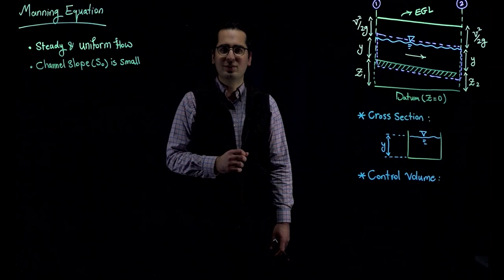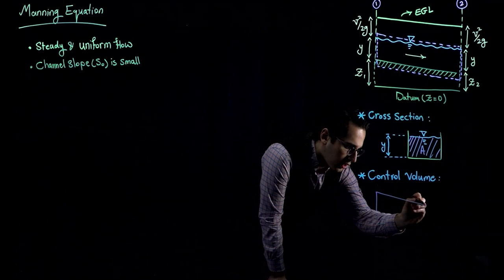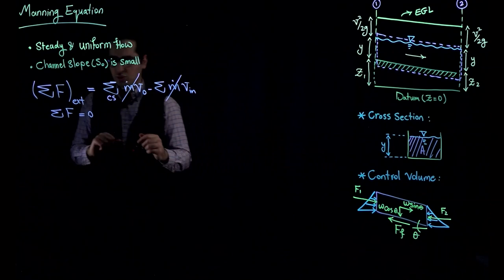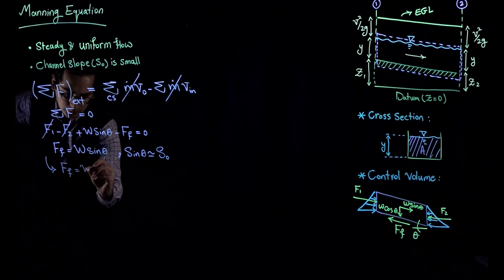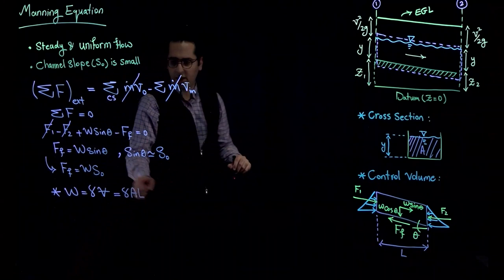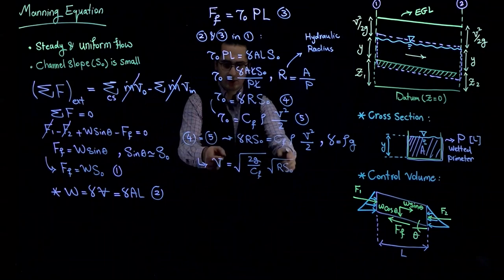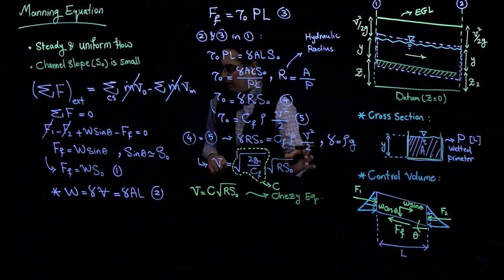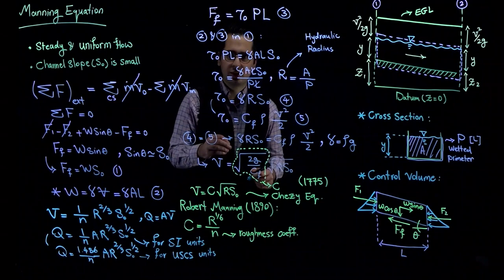Manning Equation for Steady Uniform Flow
In this video, you will learn how to derive Manning Equation for steady uniform flow. The Mannings equation is an empirical equation that applies to uniform flow in open channels and is a function of the channel velocity, flow area, and channel slope.